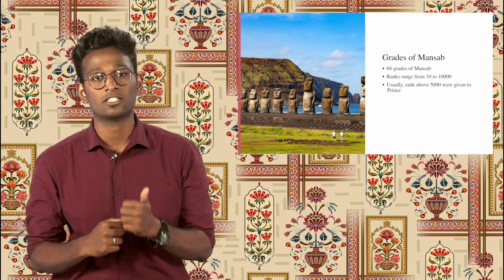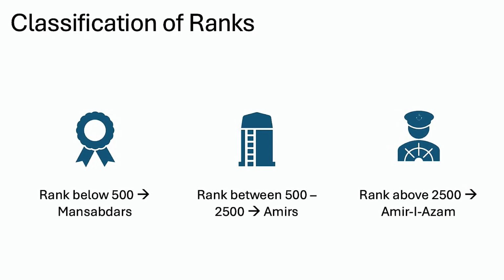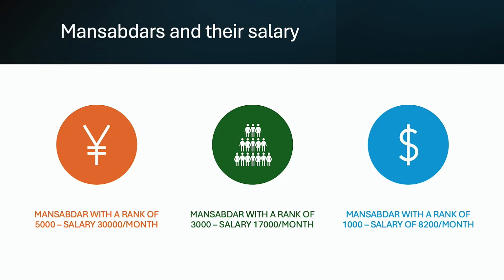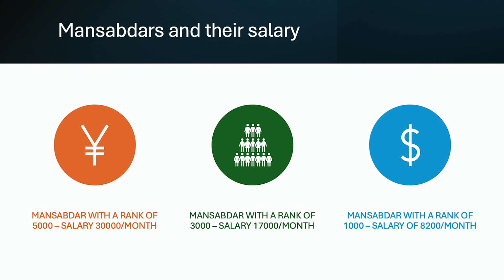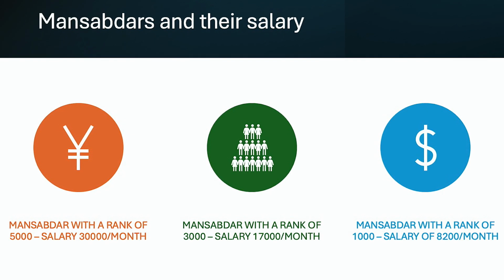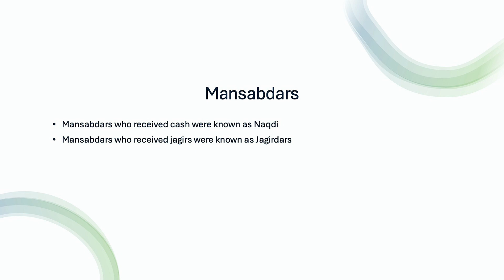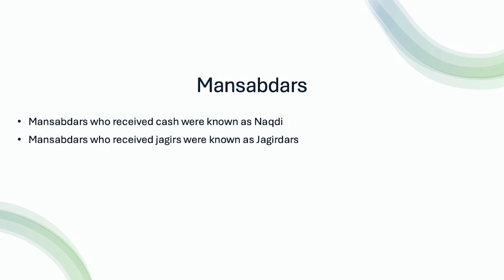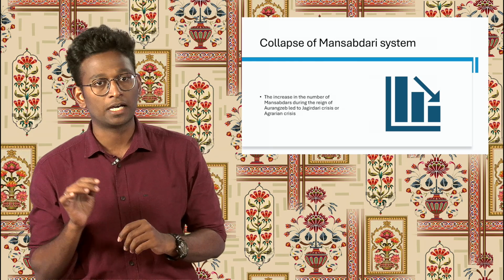MANSABDARI SYSTEM 1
Prof  Jeevith Anguram